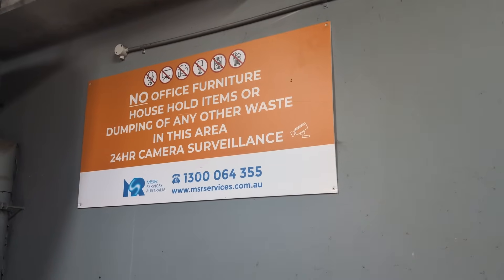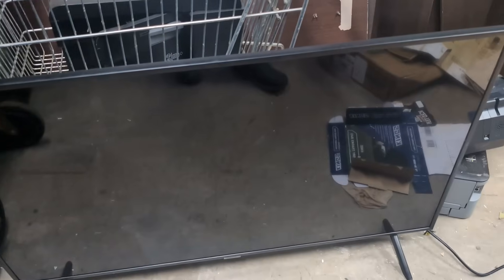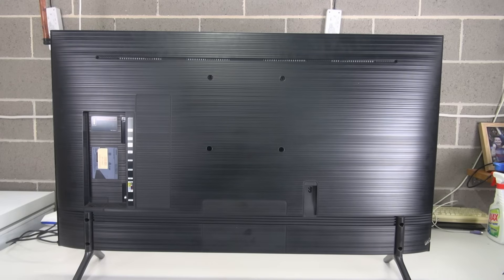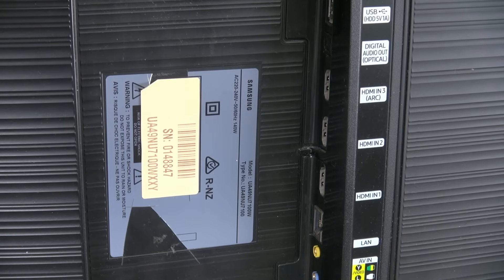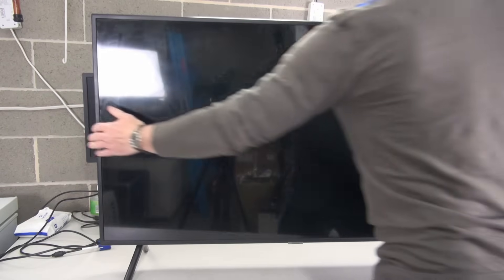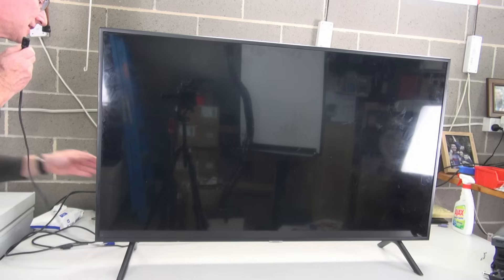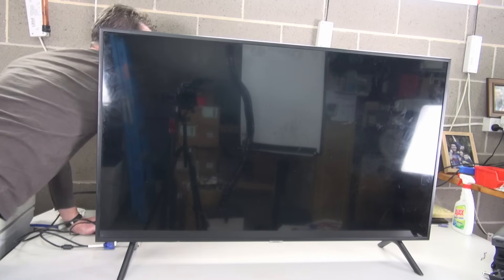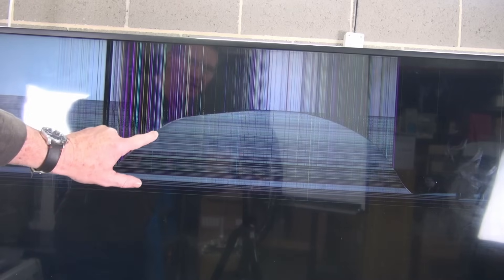DUMPSTER DIVING: Samsung 4K TV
Will this 4K Samsung dumpster diving TV work?